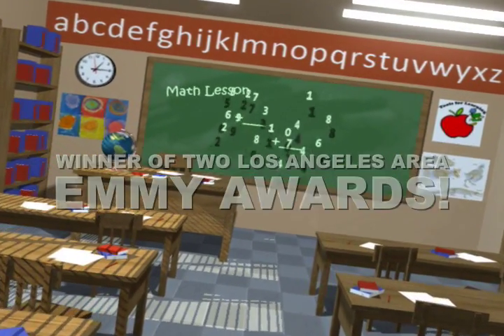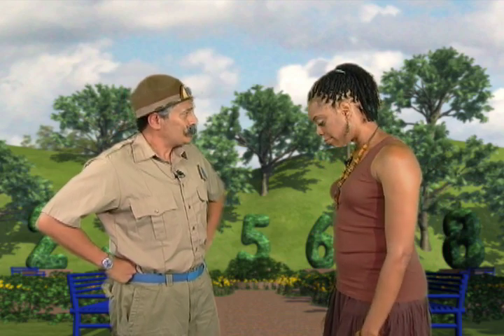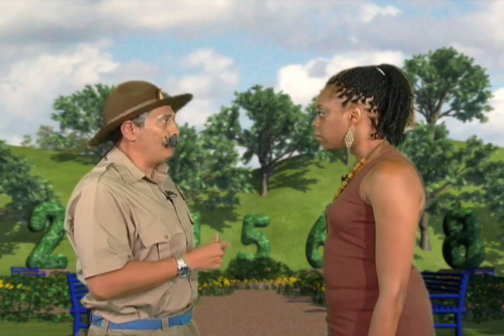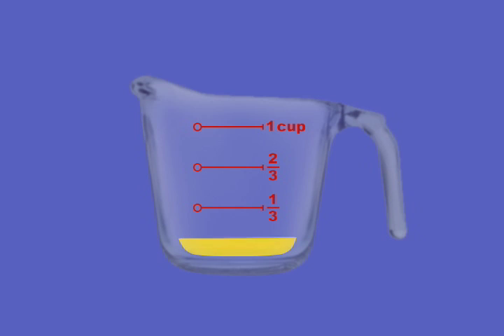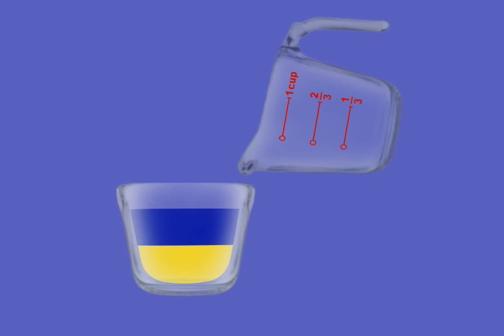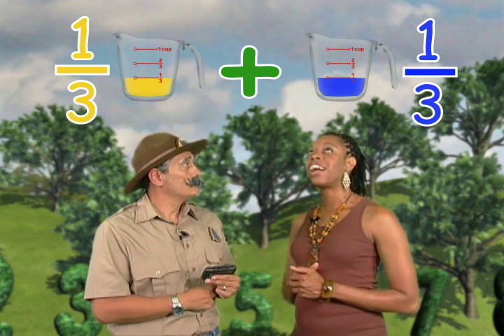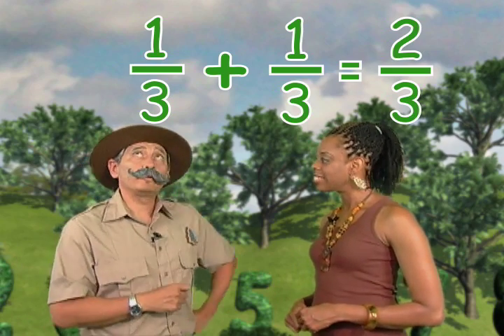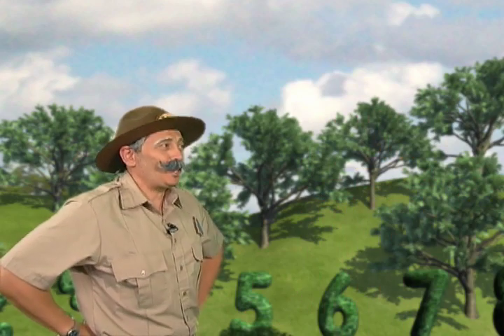TEACHING ELEMENTARY MATH ADDING FRACTIONS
Animation helps students understand the concept of adding fractions with common denominators.  This is a segment from the MATH PARK series, created and produced by Los Angeles area teachers and math coaches.  Winner of two Los Angeles Area Emmy Awards and selected as one of Dr. Toy's Top 100 Toys for 2011.